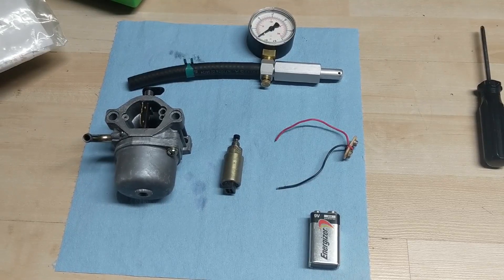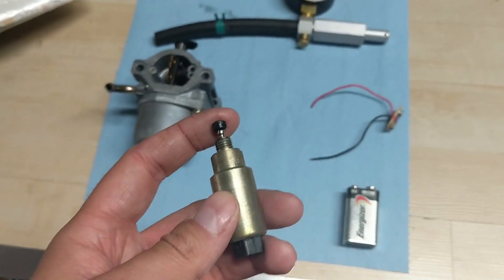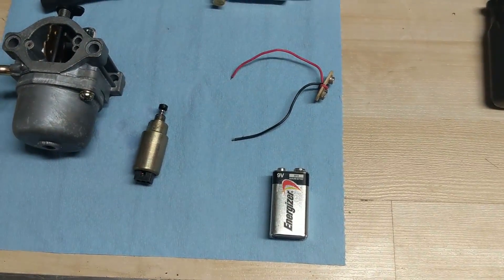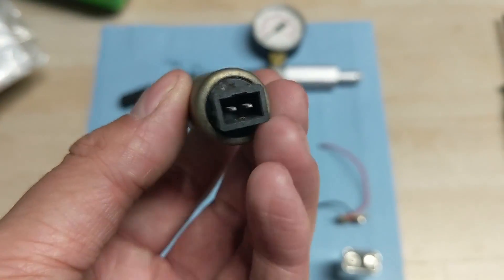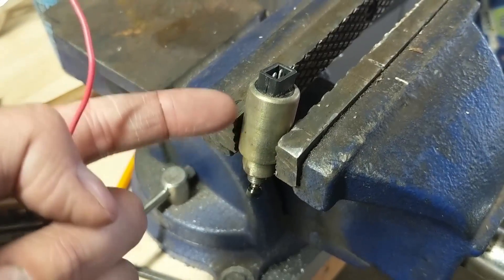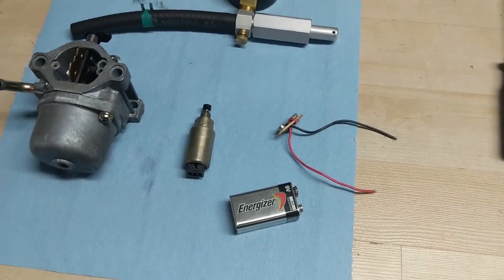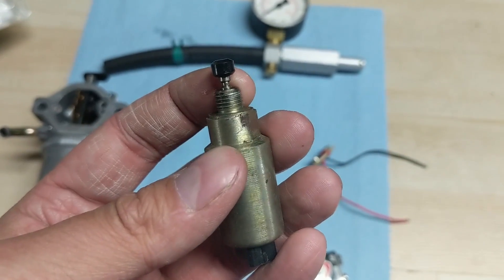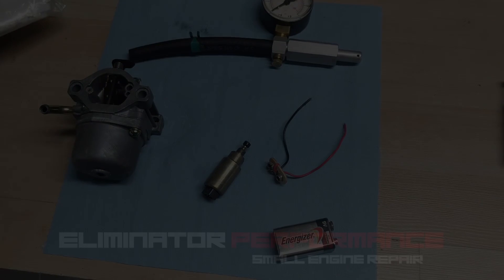How to Test a Fuel Shut-off Solenoid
In today's video, I'll be showing you how to test a riding lawn mower fuel shut off solenoid.

This test is super simple, and you'll only need a couple of things!

1. A minimum of 9 volts of power (I'm using a 9v battery).

2. A couple wires (I'm using the back up battery plug from an old alarm clock).

Simply supply the 9v minimum to the negative and positive connectors, and the solenoid should move.

If it just has 1 connector, then supply your positive to that connector, and put your ground wire to the base of the solenoid, thus completing the circuit.

Follow these steps, and you should be able to test your fuel shut-off solenoid in a couple minutes!

Bitcoin: 1NYgPvcvBWuhGRewsLE4Scy1cbzwndh5hZ